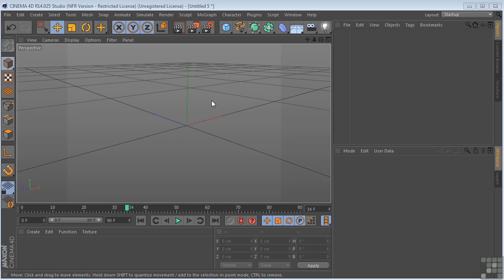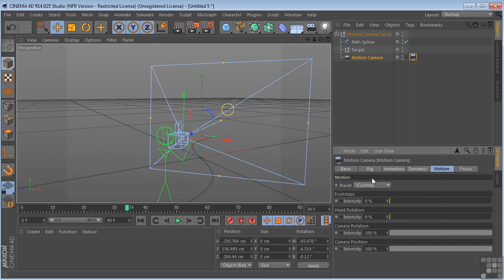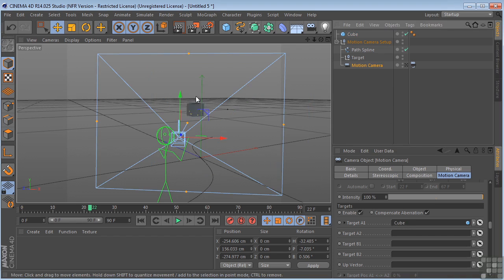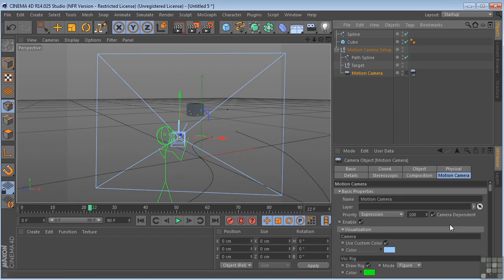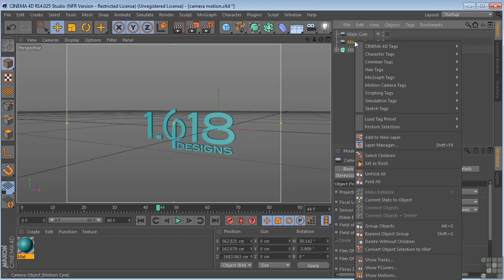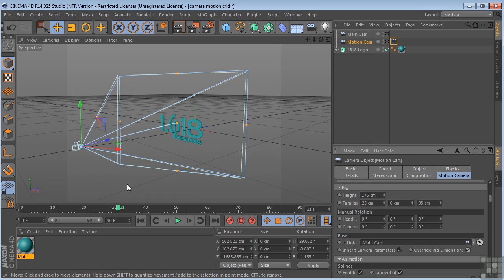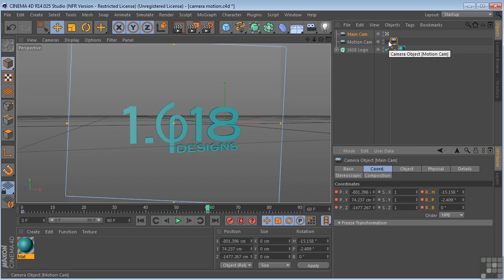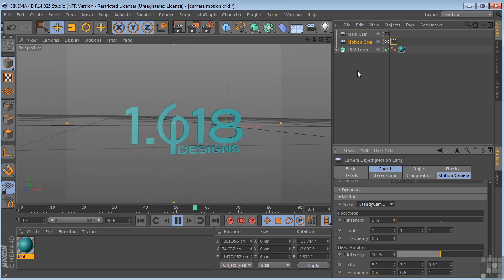3D Camera Motion Animation in Maxon Cinema 4D Class-36 || Animation Ch# 09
3D Camera Motion Animation in Maxon Cinema 4D Class-36 || Animation Ch# 09